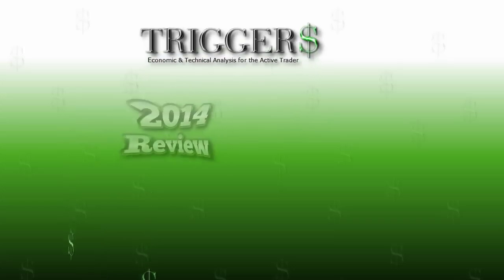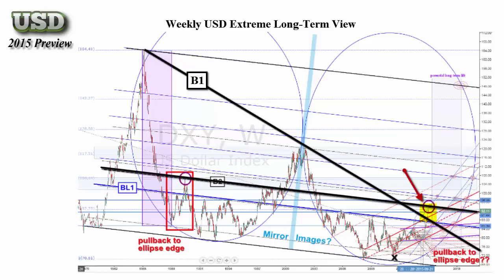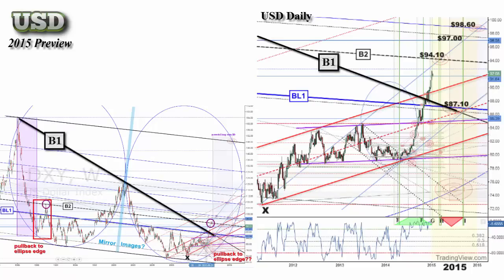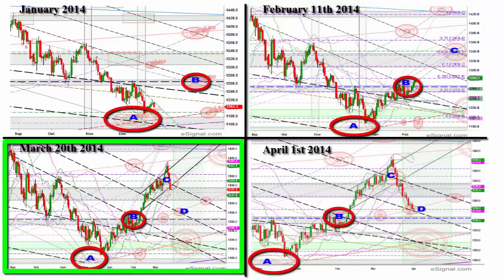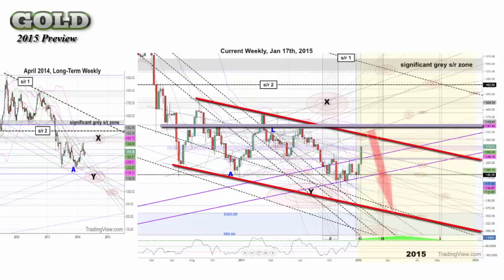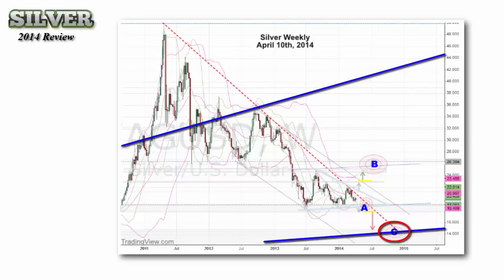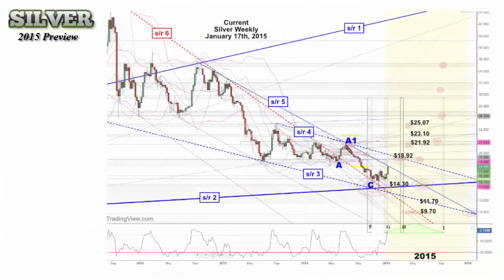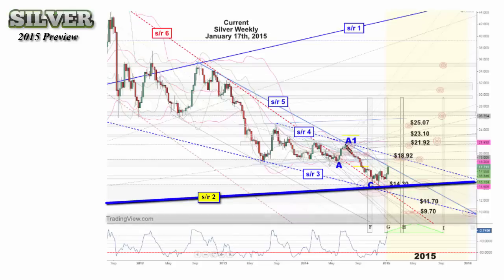01-29-15 TRIGGER$ - 2014 Review - 2015 Preview Final